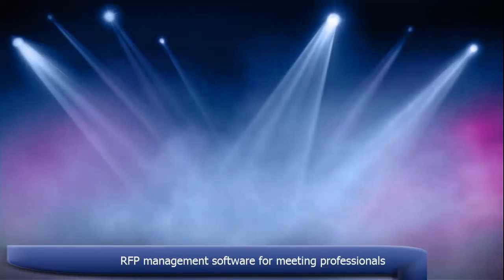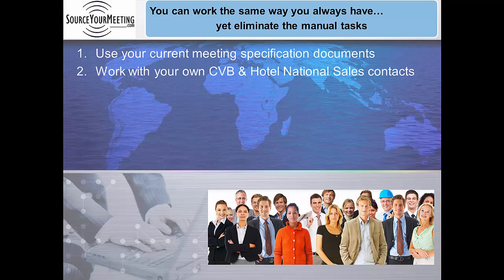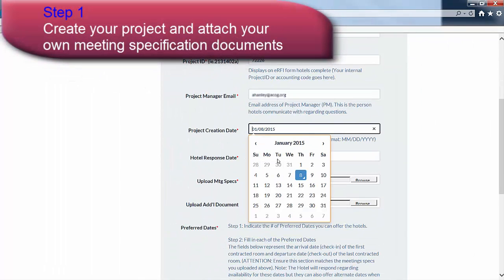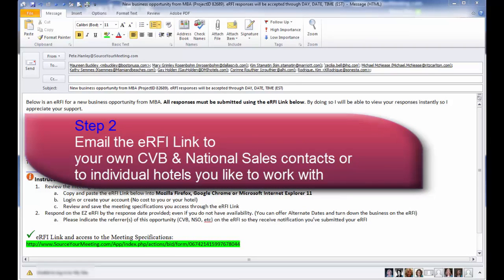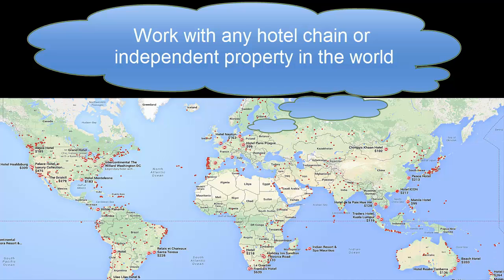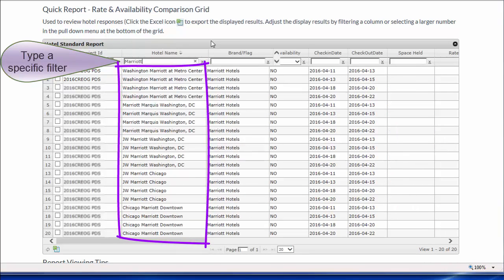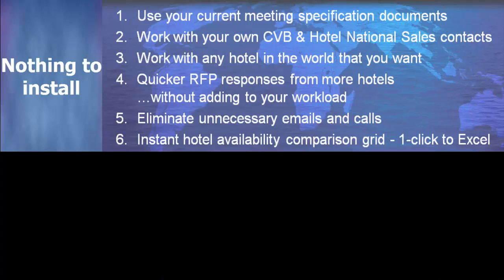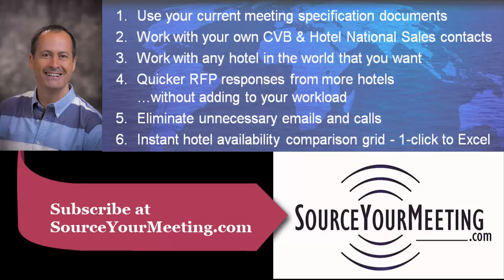Get to know SourceYourMeeting.com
Software for Meeting Professionals use to receive and compare hotel bids in a fraction of the time.